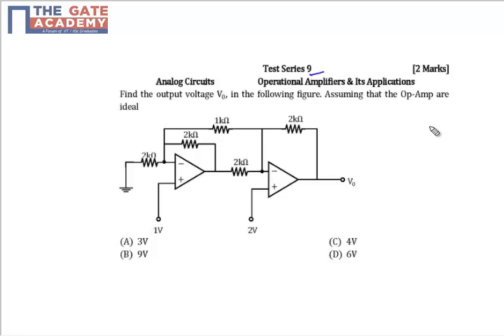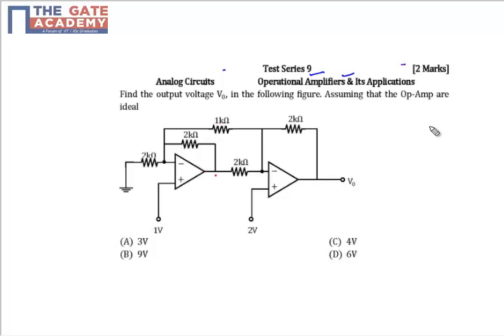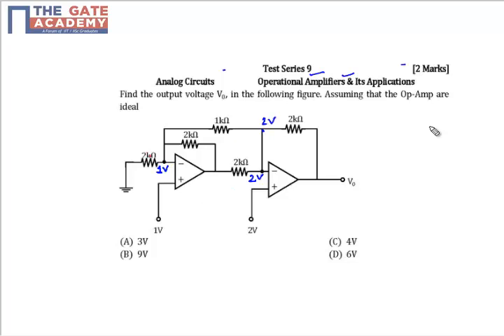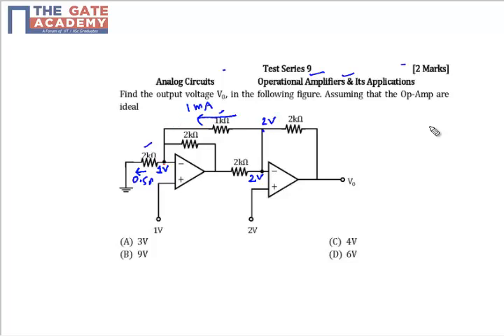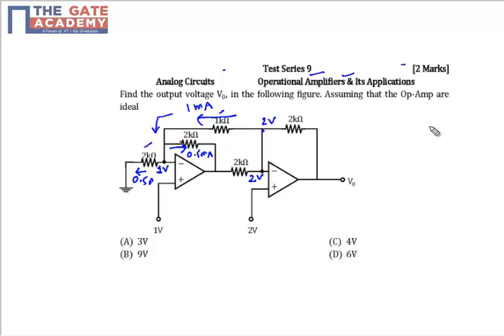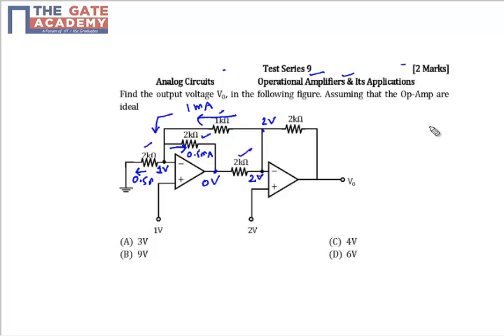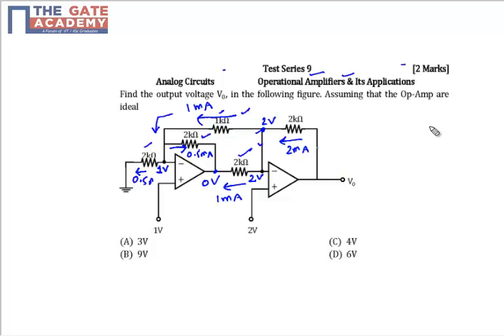GATE 15 IN TS 9 Q No 41